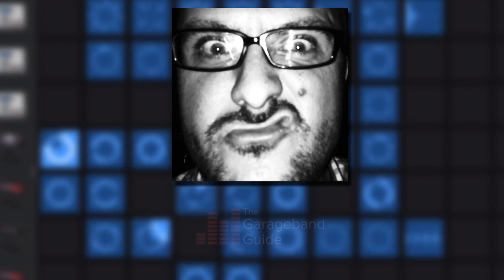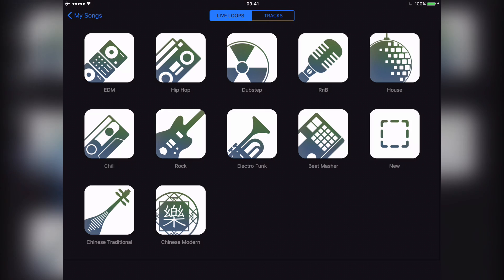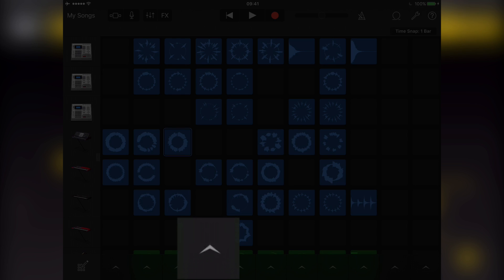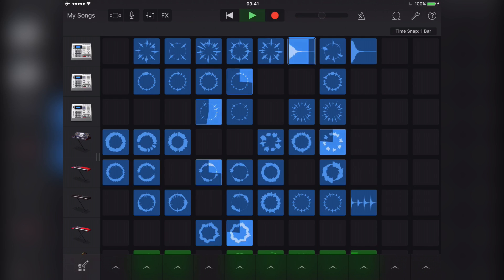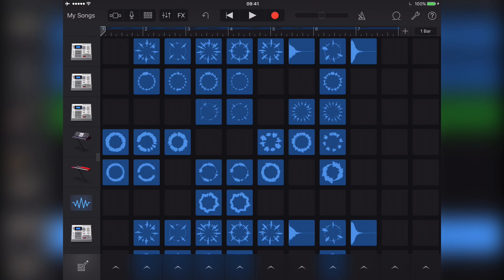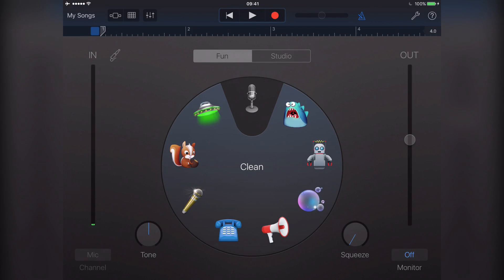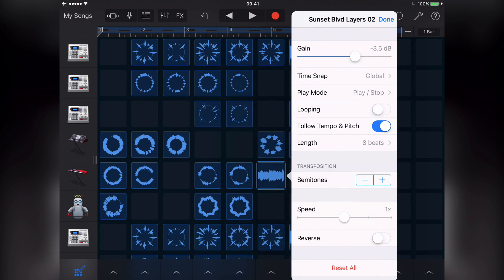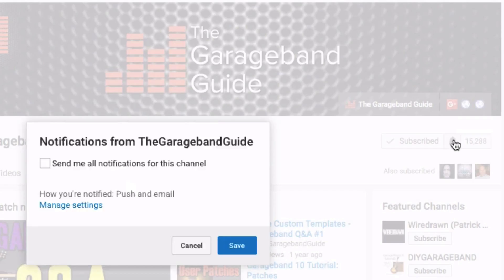GarageBand Live Loops Tutorial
Find out everything you need to get to grips with Live Loops in GarageBand iOS.

I chat all things GarageBand (and tell the occasional *hilarious* Dad joke) here:

Taken the time to read this far? I have something just for you: